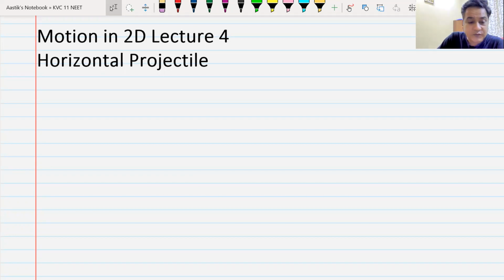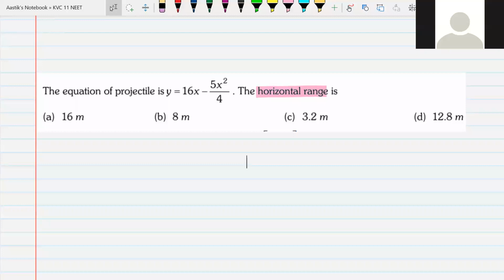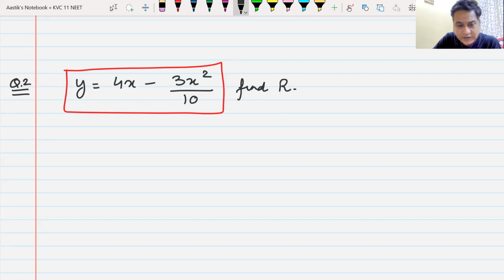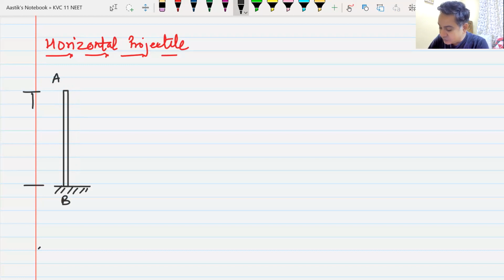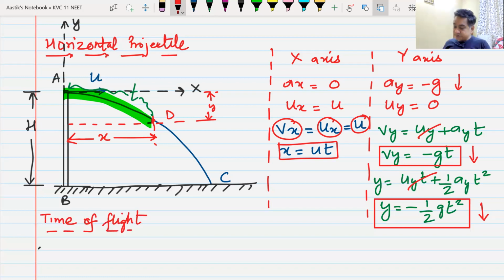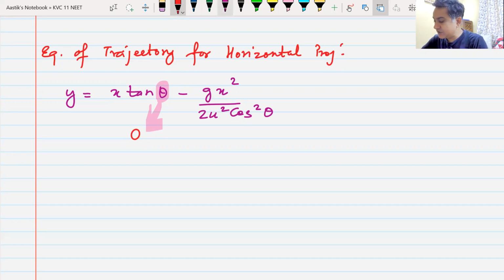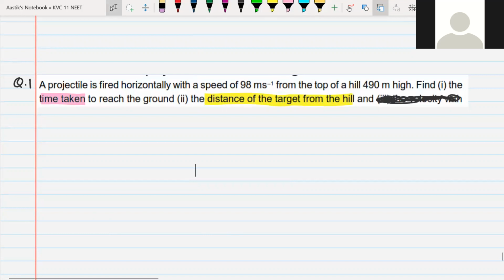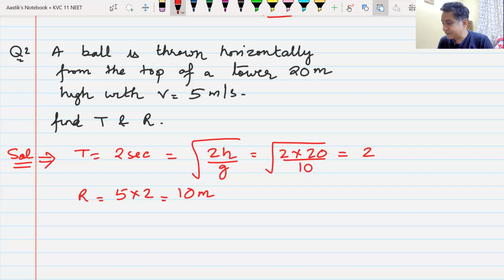Motion in 2D NEET | L4 | Projectile Motion | Equation of Trajectory | NEET 2024 | NEET 2023 | NEETUG